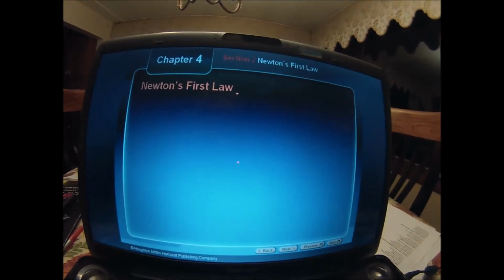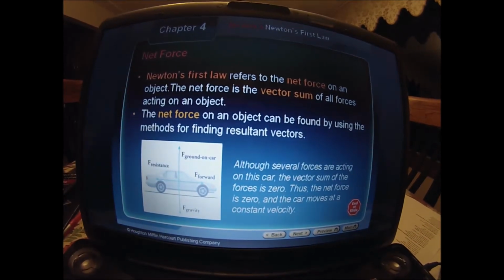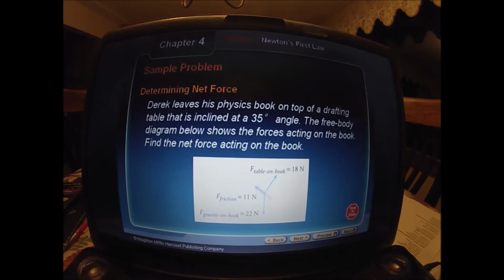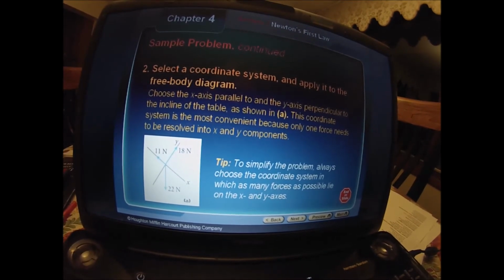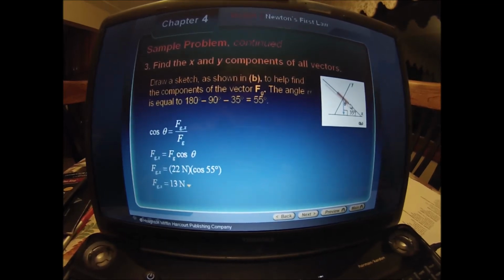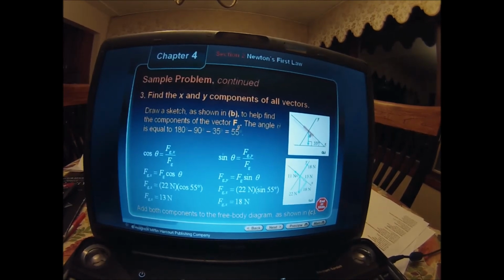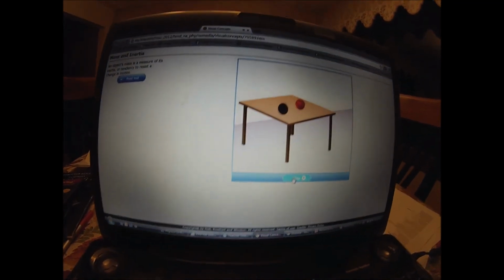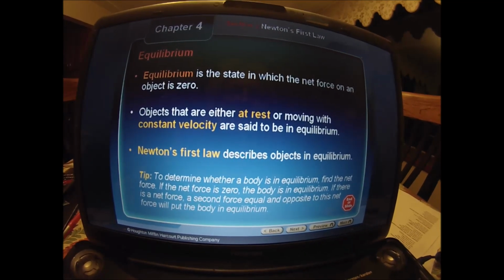Physics Ch4Sec2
First attempt to flip the classroom this year.  The videography will get better.  I learned a lot already.  Hold on... as I learn.